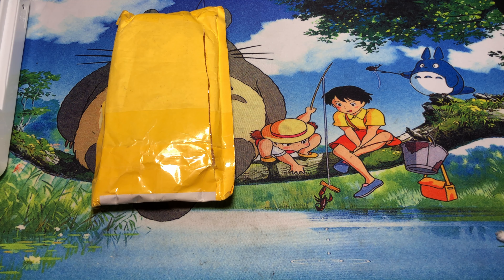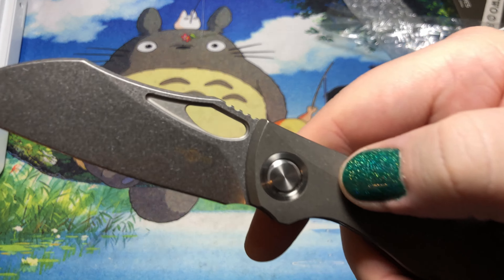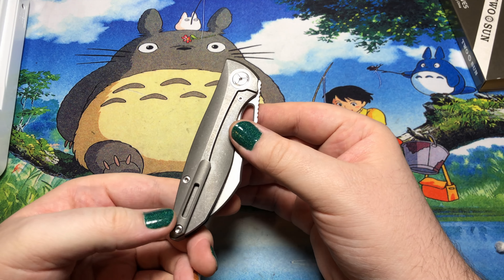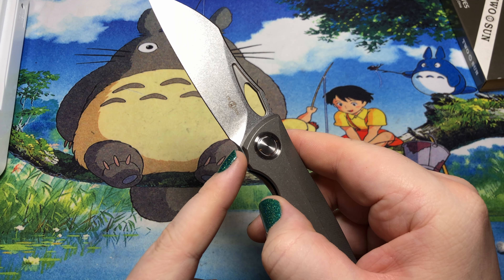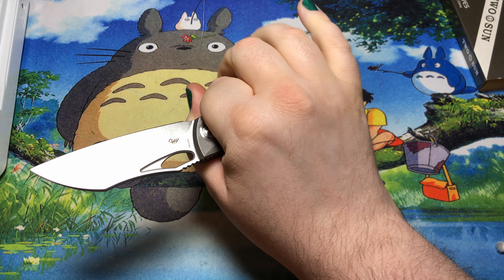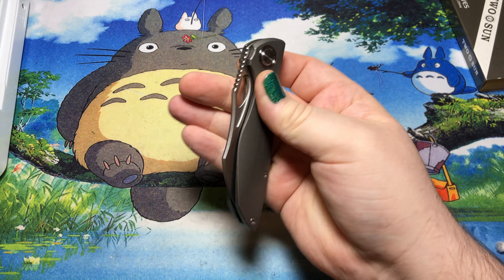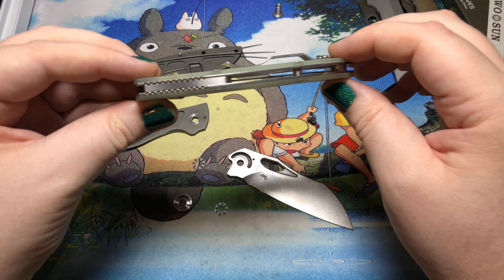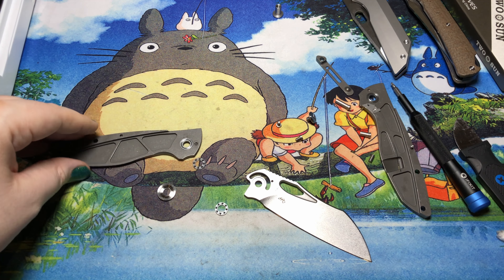First Impressions: TwoSun TS270 Mazwan Mokhtar in Titanium & 14C28N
Aight, I'm all 'boust this design! We have a large "sheepscliffe" blade with a gradual belly and a great stonewash finish. Even though the hole looks a little awkward, it's great for thumb flicking, just like the TS129, and spidey flicking is just as easy. It's also stupid thin behind the edge

The shoulders of the scales swell outward to give your thumb more purchase, like the TS249 I talked about recently. The spine of the handles are mated all the way up, so the blade is protected and it's very comfortable. There's also an internal lockbar relief and milling inside to cut down on some weight. It's no featherweight, especially due to the mated spines being integral to each side.

There are a few caveats though. First, the tip looks to be a bit delicate. Don't make me no nevermind, but could irk some folks. Mazwan's been on a kick with his pocket clips having a ball contact rather than a wider patch, so it's not the smoothest to clip in. Lastly, it has a very gradual plunge grind, so the blade will smile within the first sharpening or two.

Still though, this is an absolute banger. I love it much more than the TS300 I picked up around the same time.

Specs:
3.65" 14C28N blade with 3.8 mm stock thickness
4.85 oz / 137.5 gram weight
0.51" handle thickness (Ti)
Frame Lock